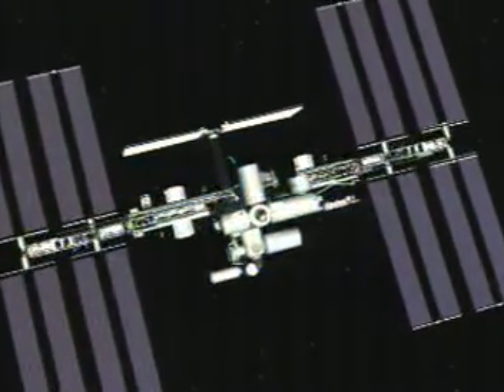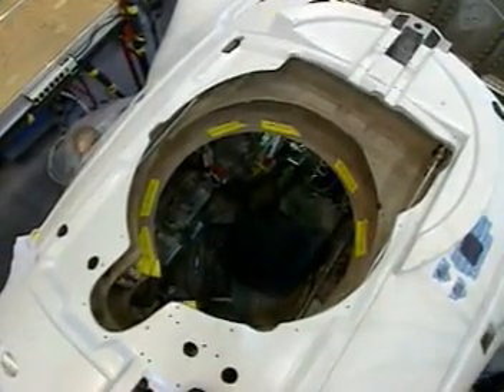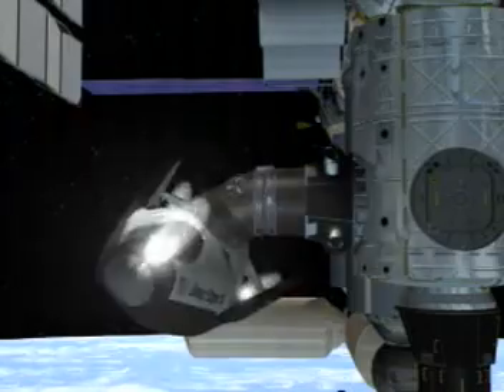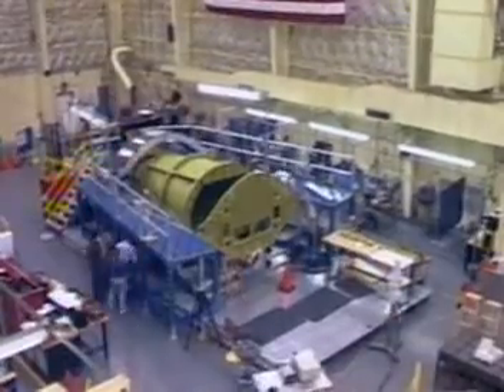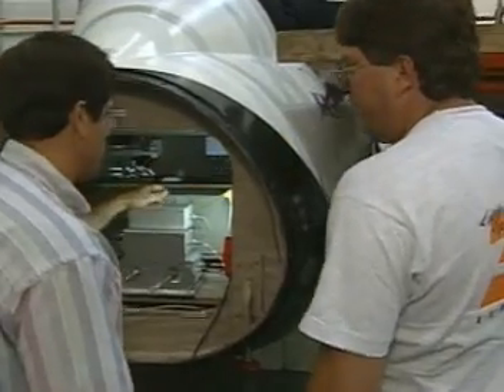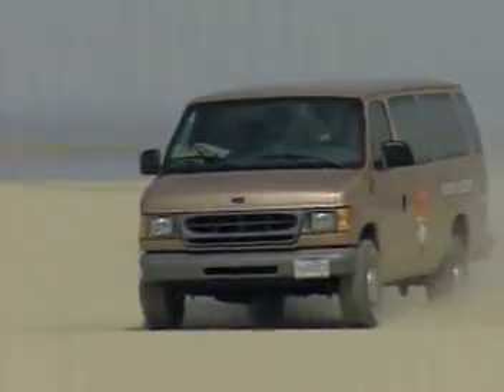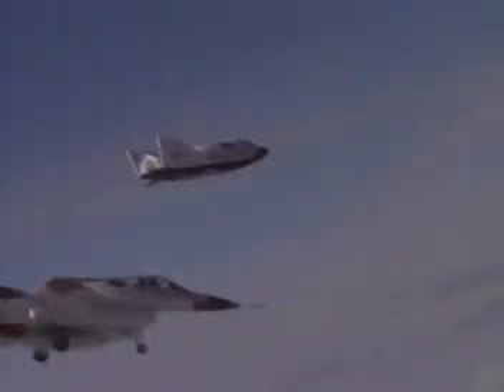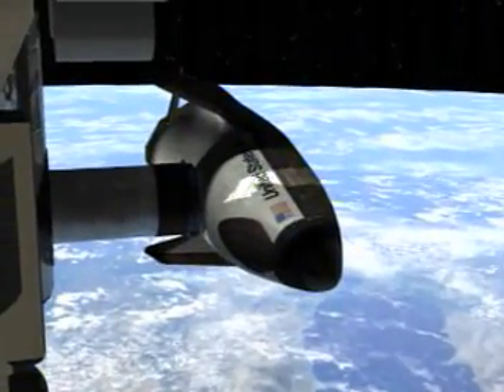X-38: Low-Cost, High-Tech Space Rescue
From Wikipedia:

The X-38 Program, under leadership of the NASA-Johnson Space Center, was focused on developing the technology for a prototype emergency Crew Return Vehicle for the International Space Station (ISS).

The project also intended to develop a crew return vehicle design that could be modified for other uses, such as a possible joint U.S. and international human spacecraft that could be launched on the French Ariane 5 booster.

The program would eventually develop a total of three test prototype flight demonstrators for the proposed Crew Return Vehicle, each having incremental improvements on its predecessor. All three were wingless lifting body vehicles used in drop tests. The X-38 program was cancelled in 2002 due to budget cuts.